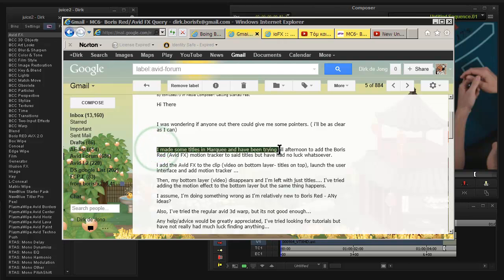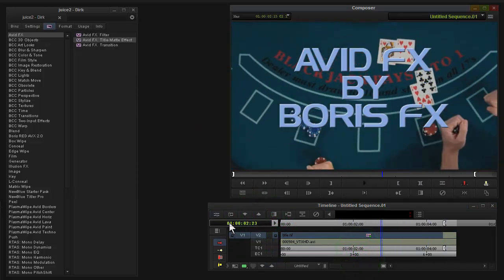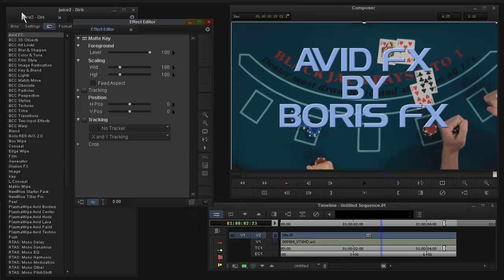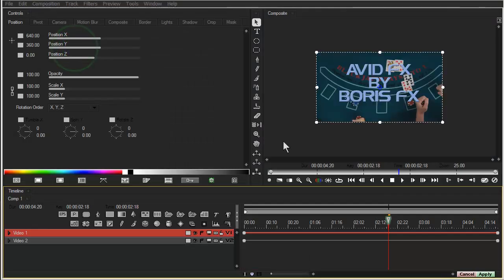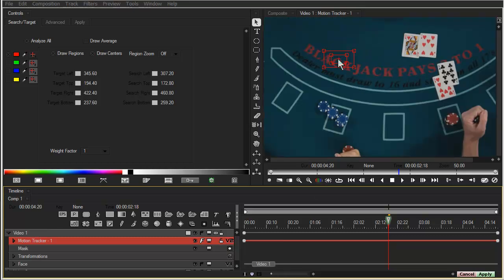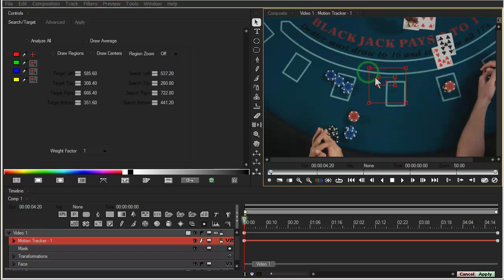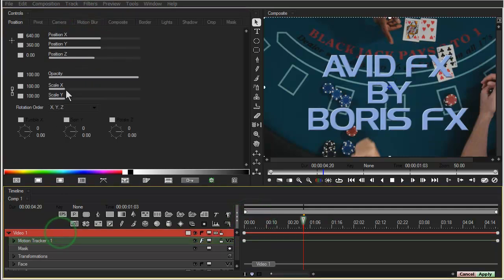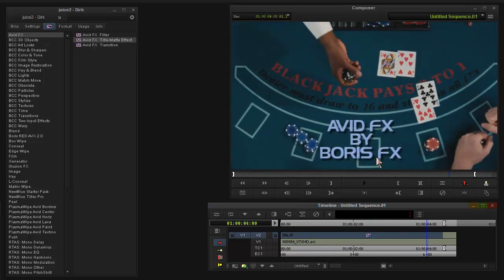Boris Forum Tip: Motion Tracking with Titles in Avid FX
An editor recently inquired regarding how to add Avid FX's motion tracker to titles inside Avid Media Composer. Boris FX Senior Product Manager Dirk De Jong responded with this screencap. You can view the original Avid Community Forum thread